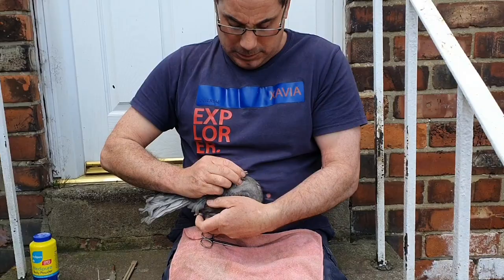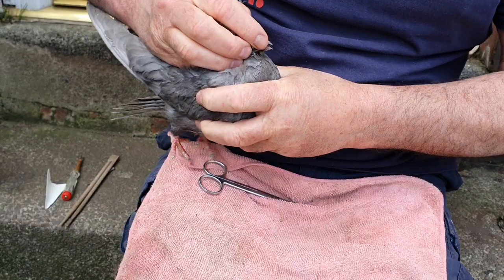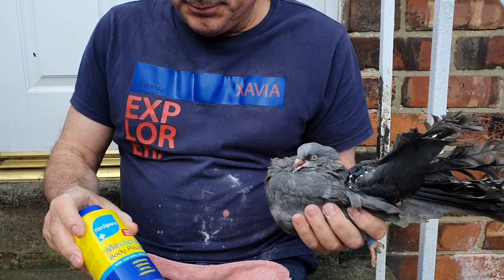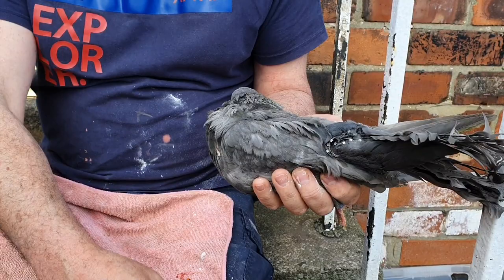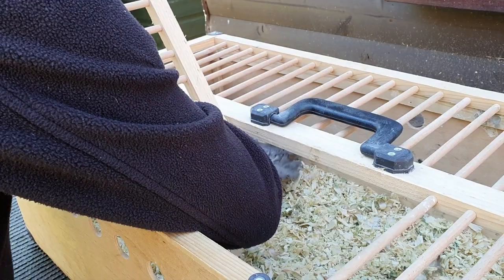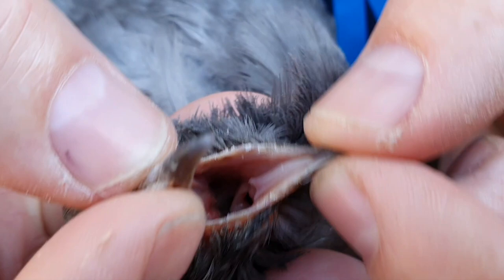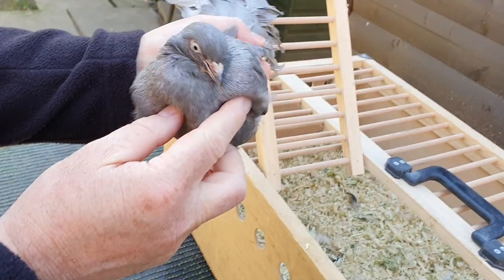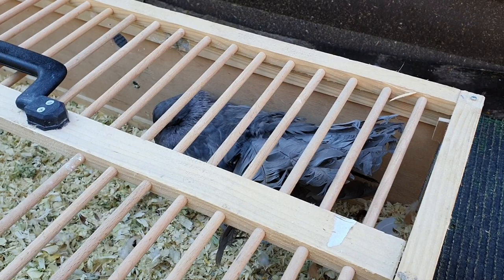Treating Pigeons with Canker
Pigeon health and diseases are of every pigeon fanciers concern this week we treated a pigeon for canker and follow her progress over the days that follow